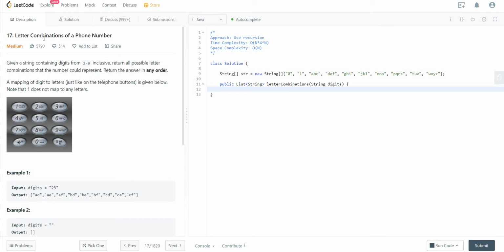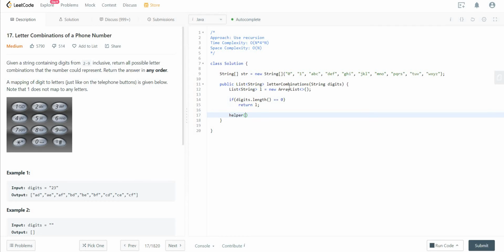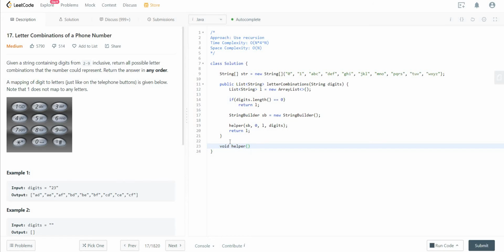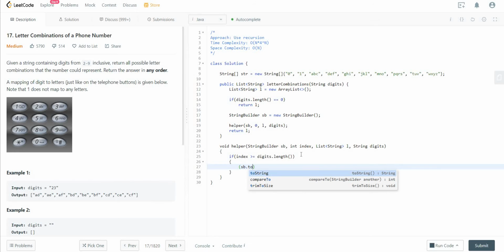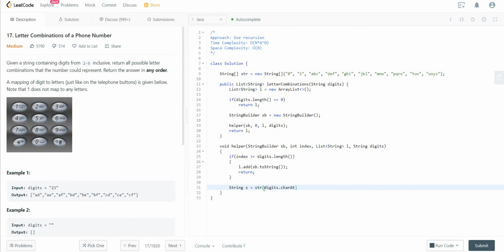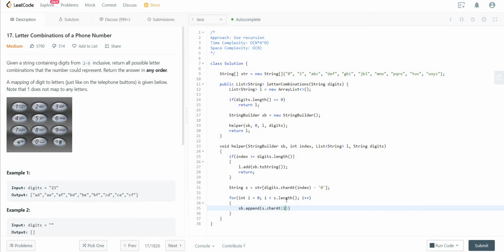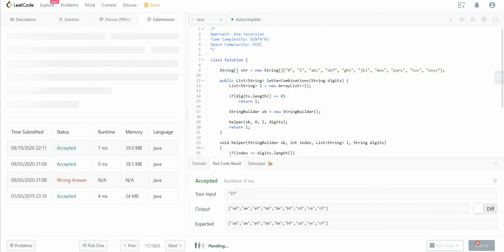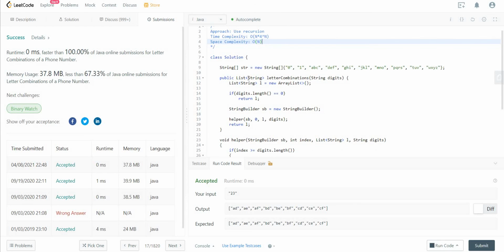17. Letter Combinations of a Phone Number (LeetCode)